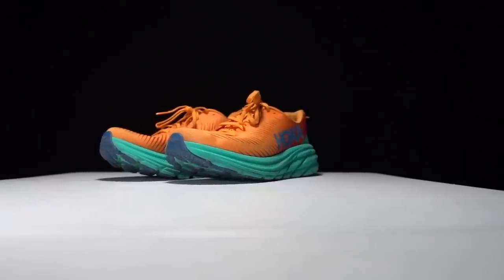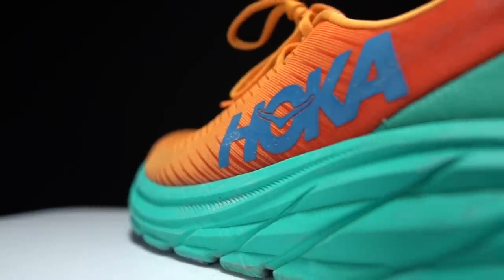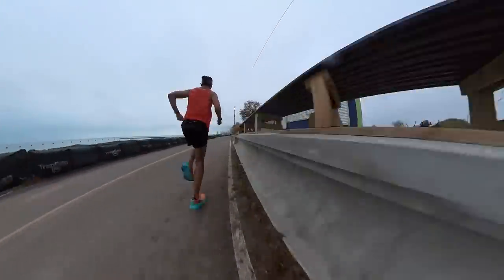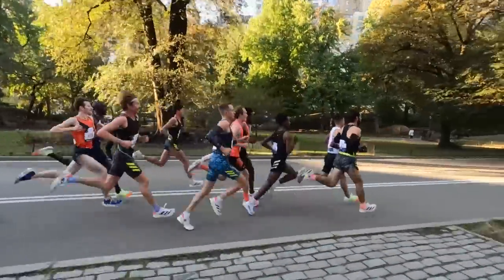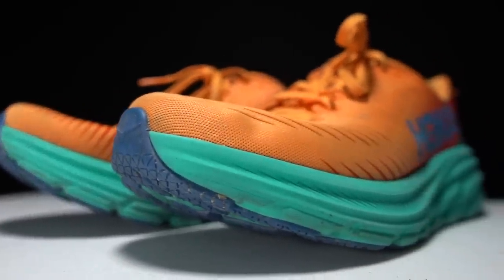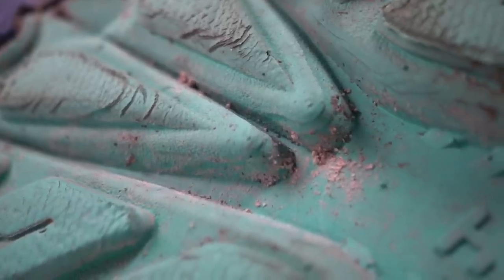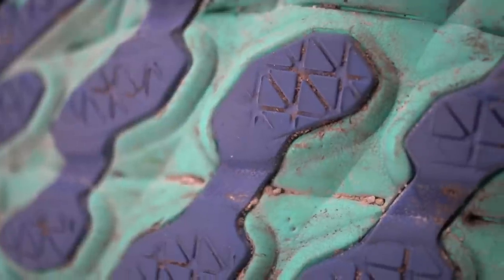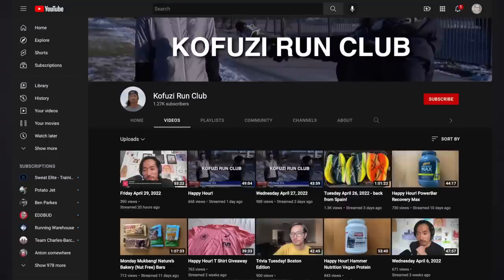Rincon 3 - After 100 Miles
The Rincon 3 is a shoe that people have generally loved, but the major complaint has been that it hasn't held up over the miles. This year, the Rincon 3 saw tweaks to the midsole composition and to the outsole layout. Can these take the Rincon 3 from good to great?

0:00 into
0:22 run testing
1:06 disclosures
1:26 How I've Used the Rincon 3
4:39 How the Rincon 3 Hold Up